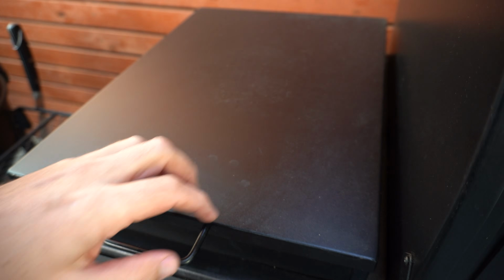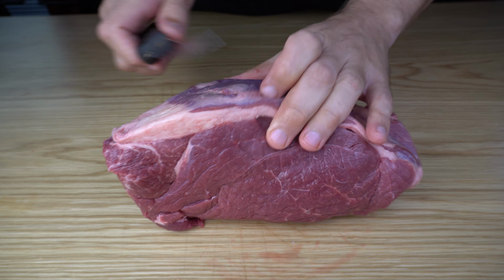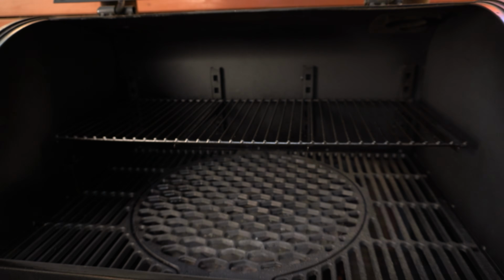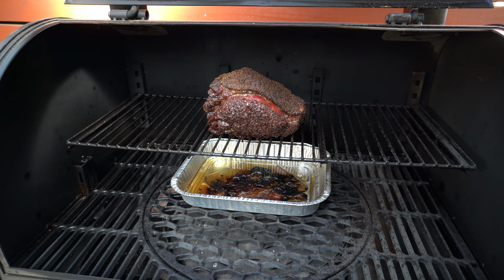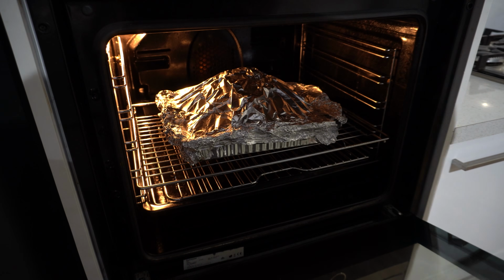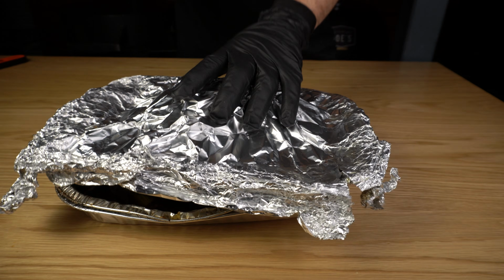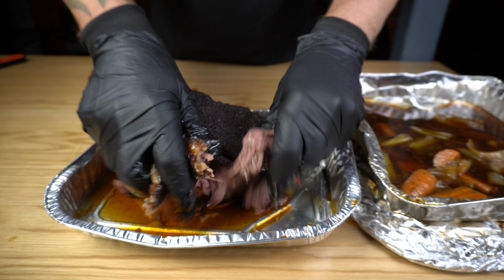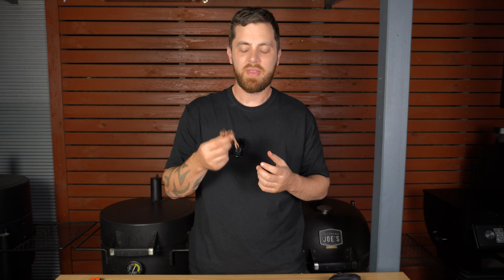How to Make Smoked Pulled Beef Using a Bolar Roast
There's lots of different cuts you can use to make pulled beef, in this video i'm going to show you how to make smoked pulled beef using a bolar roast!

Normally when i'm making pulled beef, i'd favour cuts like brisket, chuck, cheeks, oyster blade and beef rib. Bolar blade roasts are about as lean as i'd go for pulled beef, anything leaner like silverside or topside and you're going to be left with potentially tough and dry meat.
When treated right, bolar blade can produce some tasty, tender and juicy pulled beef just like in this video!

I'll be covering off the below in this video:

- Smoker set up
- Bolar blade roast preparation
- Cooking times and temperatures
- Cooking method

This bolar blade roast was around 2kg, I trimmed it, seasoned it in my beef bounce bbq rub, smoked it for around 3 hours at 120c/250F until I was happy with the bark (internal temperature was around 160F/71c at that stage), then I placed it in a foil tray with some onion, carrots, celery, garlic and beef stock.
I wrapped the tray in foil and finished the bolar blade roast off in the oven, still at 120c/250F until it was probing tender at around the 205F/96c internal mark which took around 3 more hours to get there.
So around a 6.5 hour cook in total! Then I let the bolar blade roast rest for around 30 minutes before pulling it apart.

This bolar blade roast made some really nice pulled beef, so if you've got a bolar blade roast at home, definitely give this a shot!

Don't forget, you get special discounts as a YouTube member!